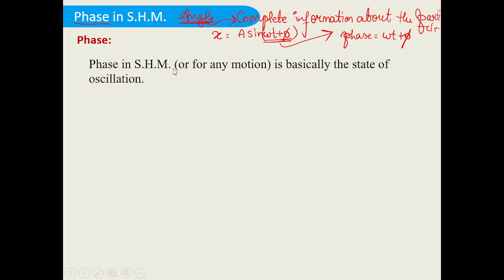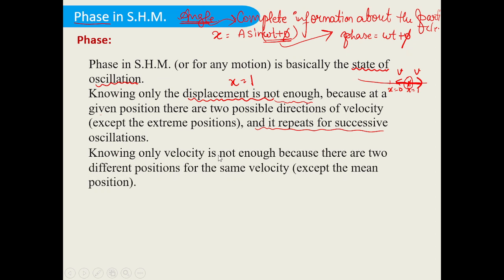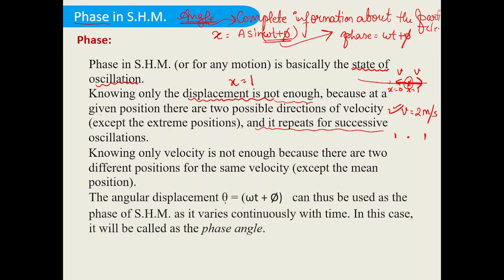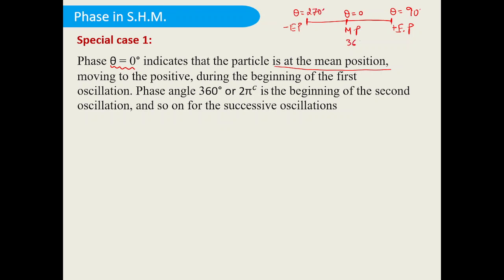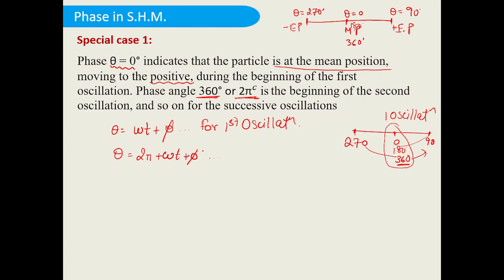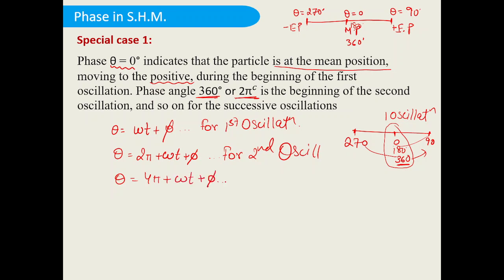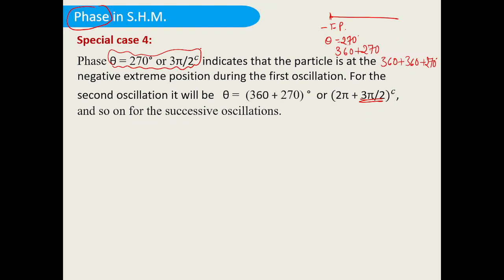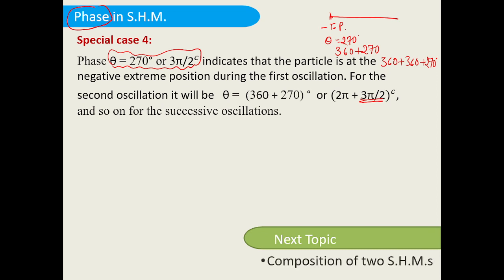5.7 Phase in S.H.M | Define Phase in SHM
Oscillation | HSC New Syllabus | Maharashtra Board | SYJC | 12th STD| Theory| As per Government State board Textbook| Free Education to all |